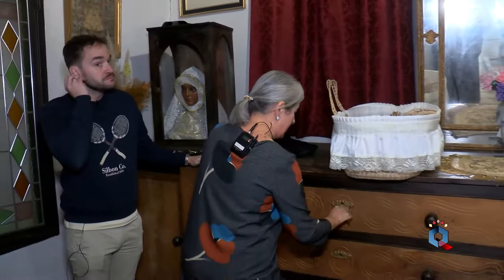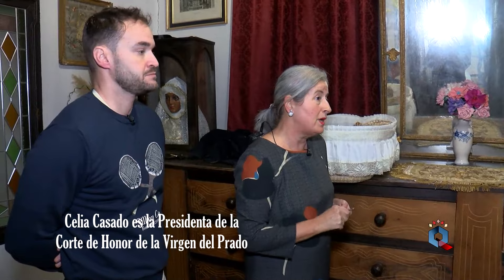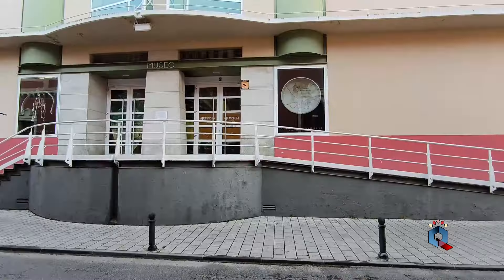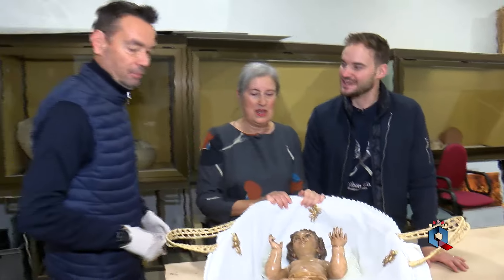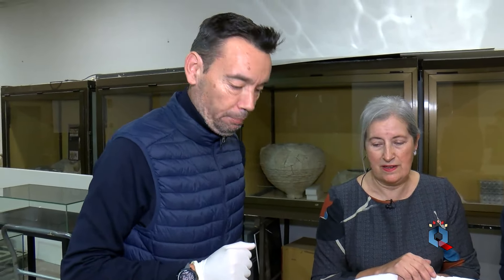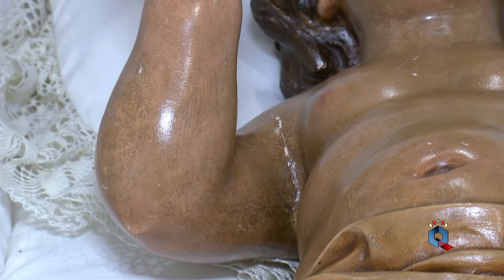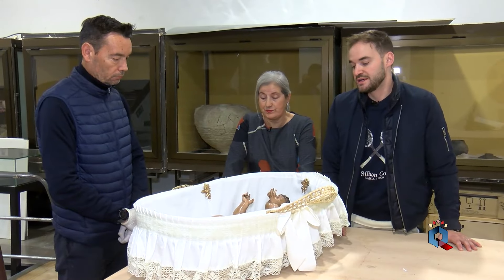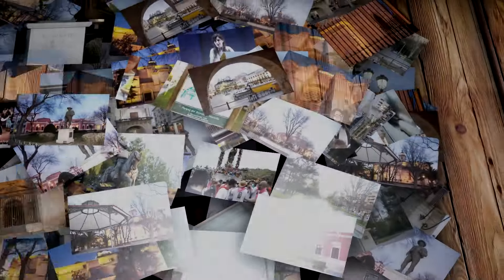Reportaje especial del traslado de la imagen del Niño Jesús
El viernes 19 de enero de 2024 pasará a la historia como el día en el que la imagen del Niño Jesús de la Virgen del Prado era retirado de sus brazos para proceder a su restauración. Invitados por la Ilustre Hermandad de la Patrona y de su Corte de Honor, fuimos testigos directos del protocolo que siguieron Celia Casado y Fco. Javier Moyano para evitar un deterioro mayor. La talla, que data de los años 50´s, presenta numerosas grietas y daños superficiales e internos que han de ser subsanados urgentemente. Durante dos meses estará la Virgen sin su Niño, celebraremos su vuelta como hemos cuidado su despedida. Agradecer las facilidades que nos prestaron Celia, Javier, Marcos e Ignacio para la grabación de este acontecimiento.